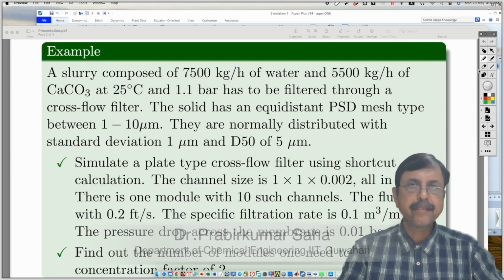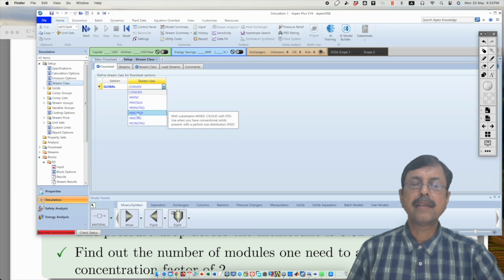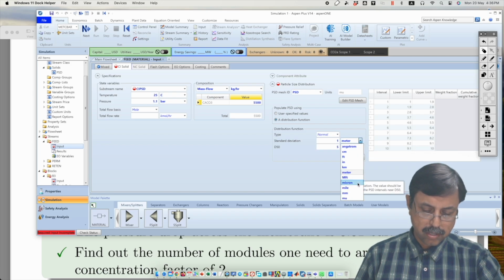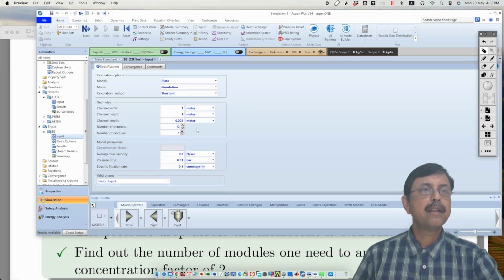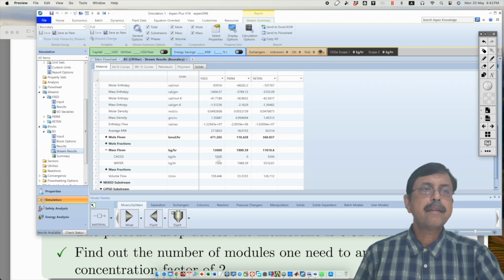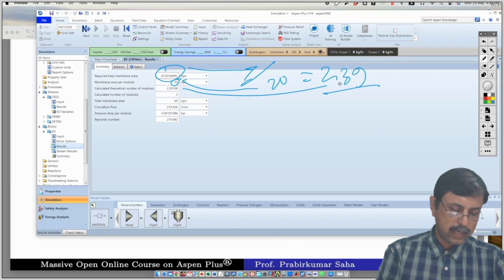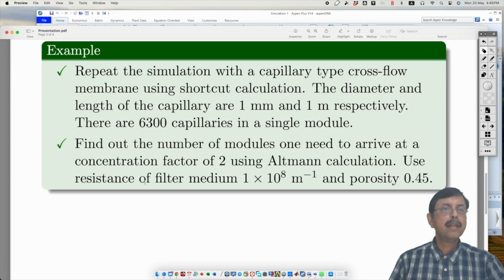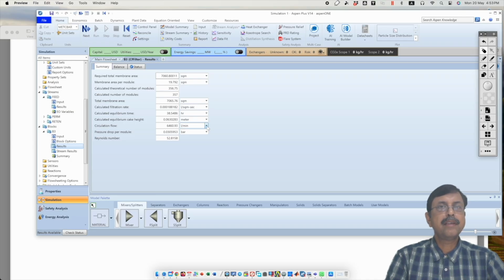Lec 26: Cross-flow filters - Example problem